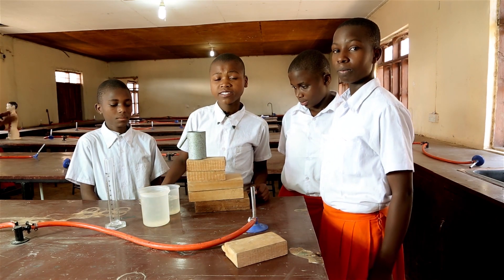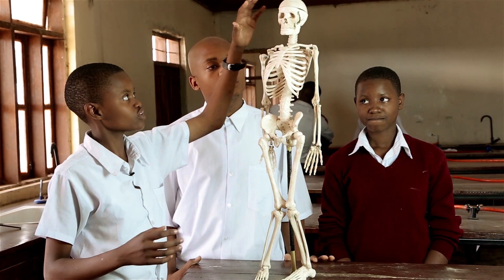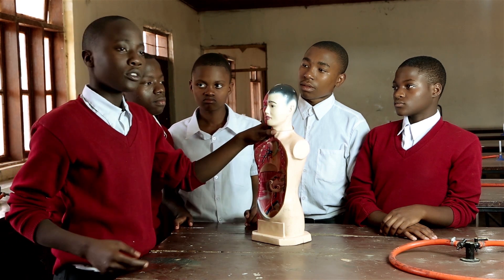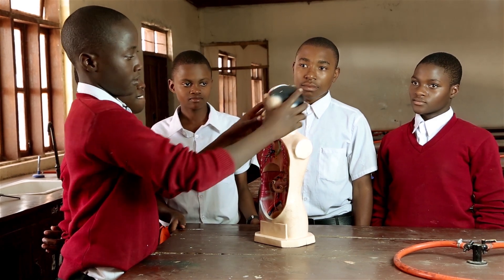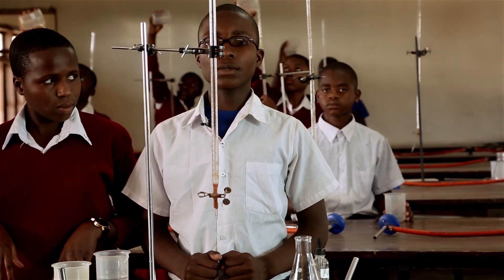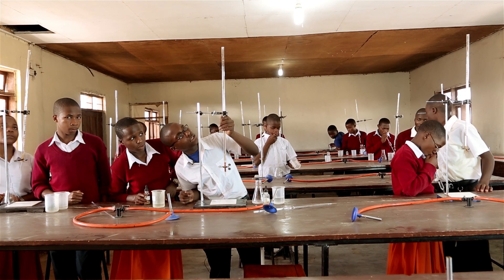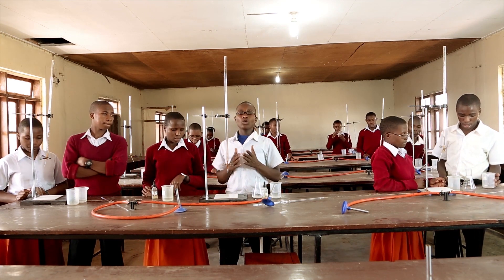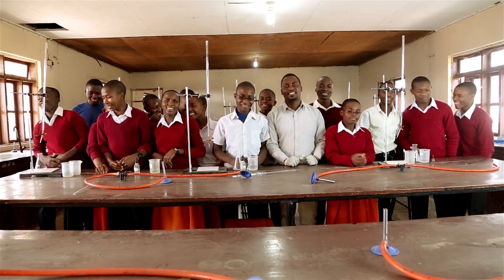MAGHABE LABARATORY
Mtoto wako awapo Maghabe hatakosa fursa ya kuandaliwa kama mwanasayansi wa baadae, hao ni wanafunzi wa Maghabe wakiwa maabara.
Thanks For watching our videos, Like them, comment your suggestions, share with your friends & don't forget to subscribe and click on the bell Icon, So you never miss any update from us.